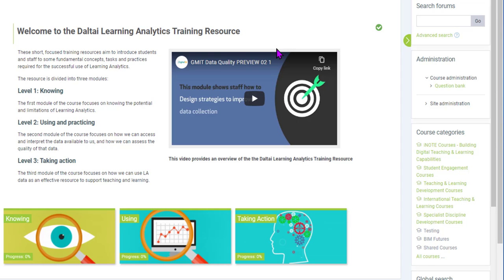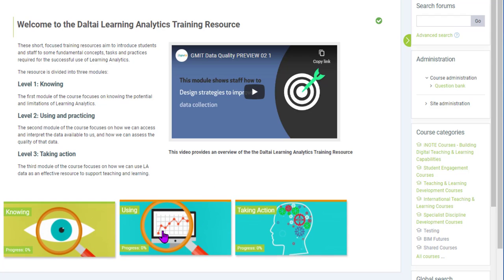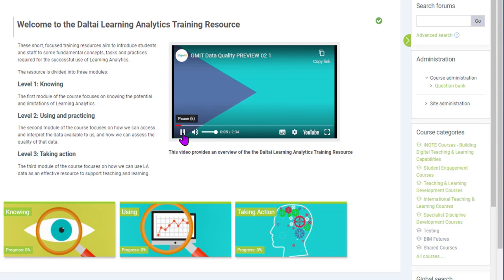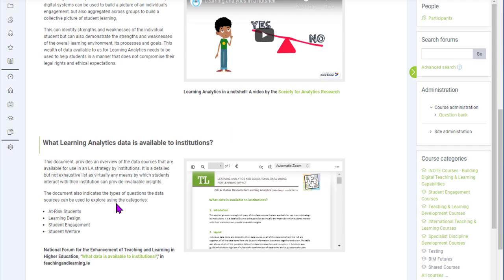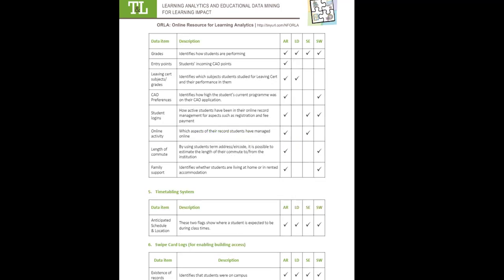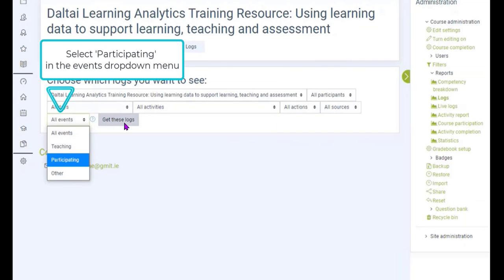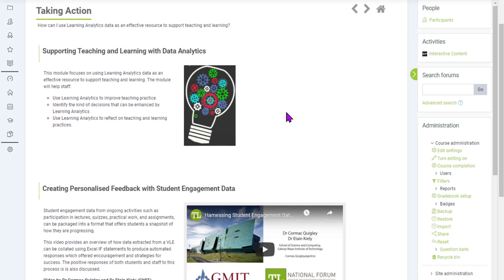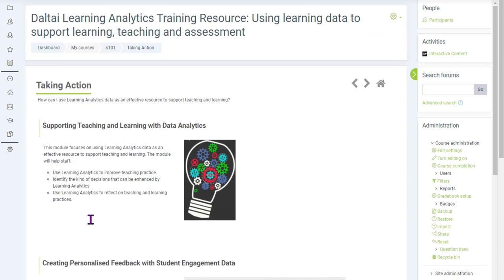DALTAI Learning Analytics Training Resource - Dr Sean Daffy, GMIT, Feb 2021